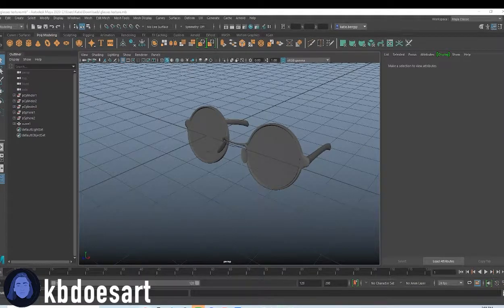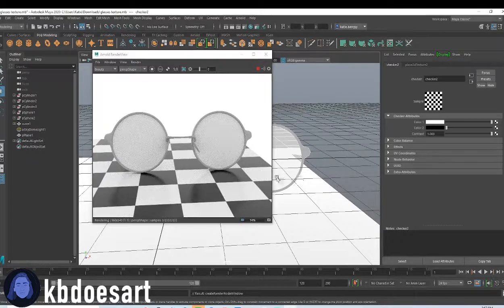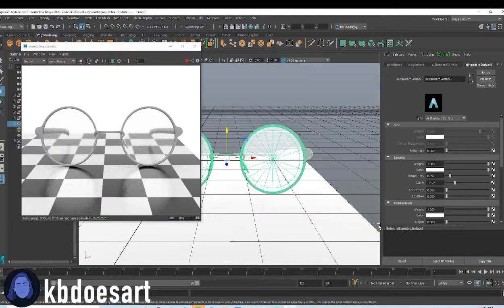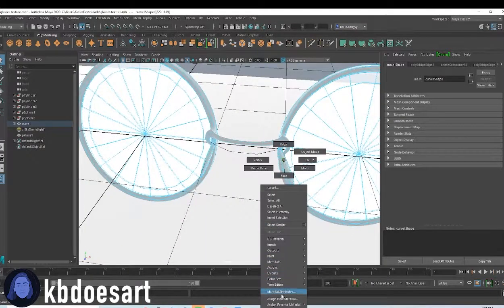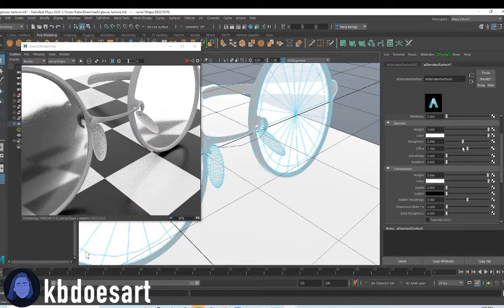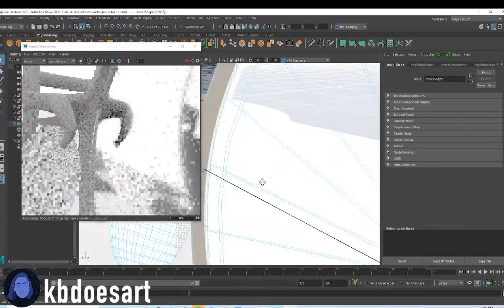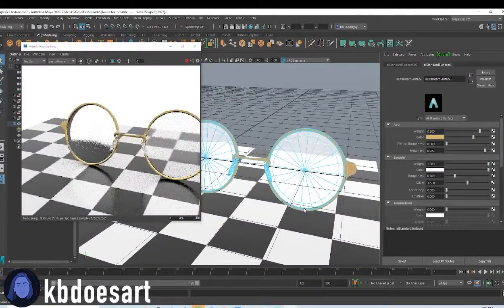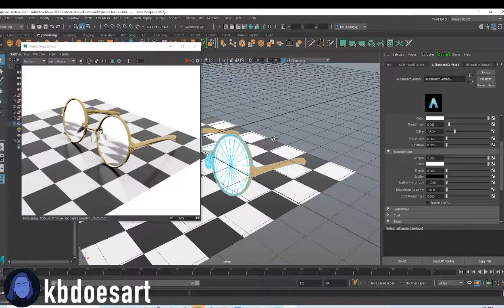Glasses Maya Texturing Tutorial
In this tutorial, I walk you through texturing glasses in Maya! I hope you guys enjoy!

NEW TUTORIAL PREMIERES EVERY MONDAY AT 5 PM!